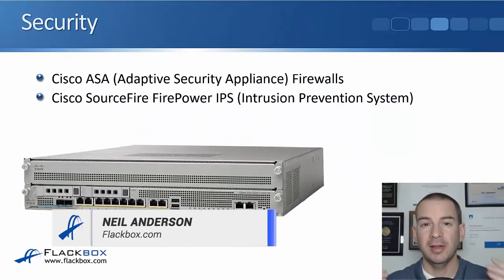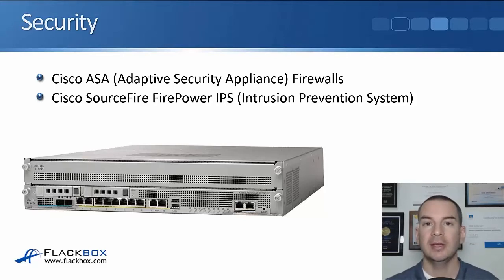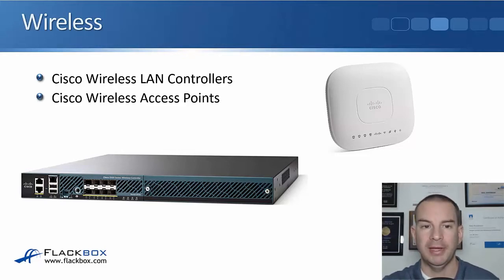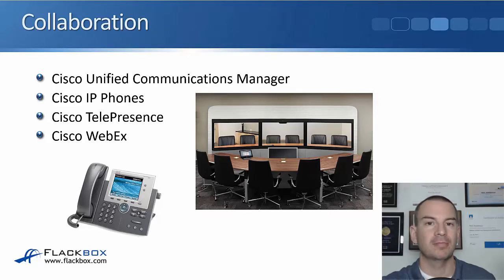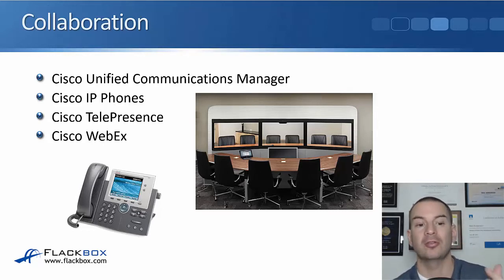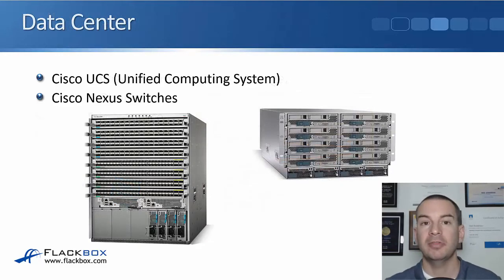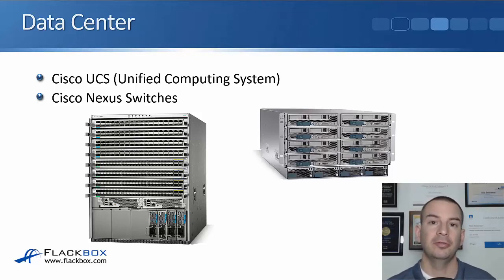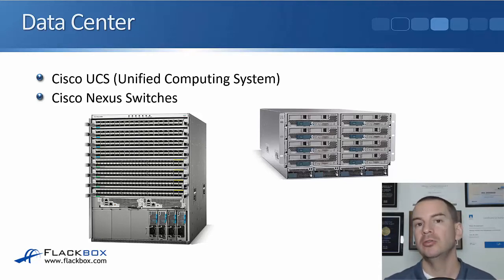Other Cisco Devices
In this Cisco CCNA tutorial, you'll learn about the other main product offerings that Cisco have other than their routers and switches.

for the full blog post with text and screenshots.

Thanks!
Neil